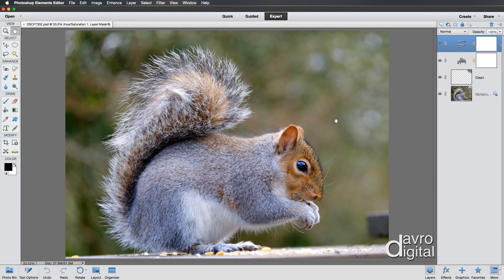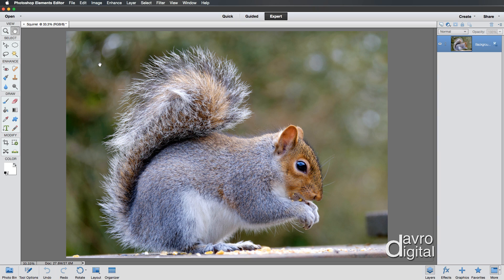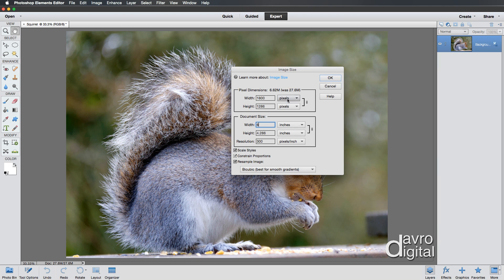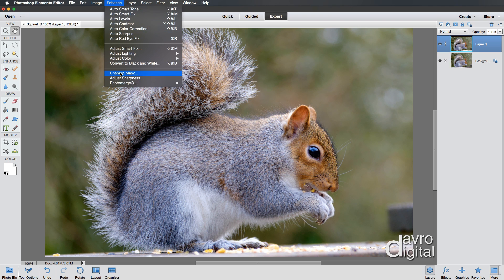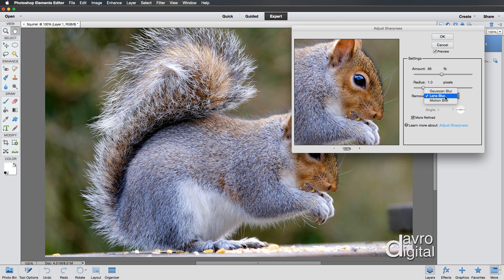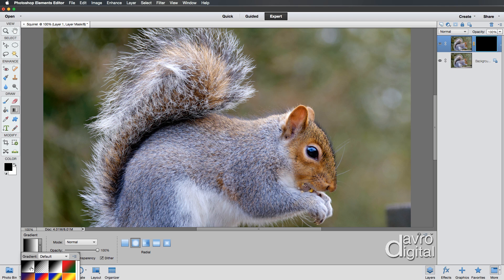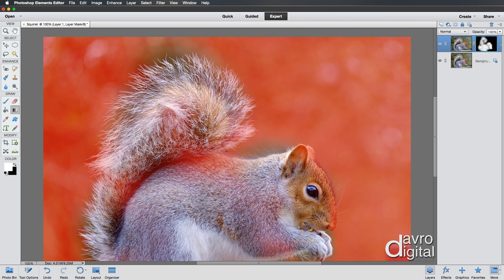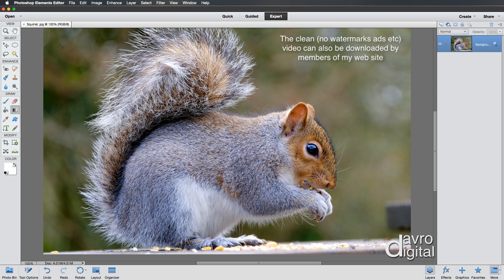Resizing and Selective Sharping in Photoshop Elements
In this video we look at the workflow we can use taking a finished .psd image and outputting it for print or web use. This includes duplicating, resizing, selective sharpening and saving the image as a .jpg